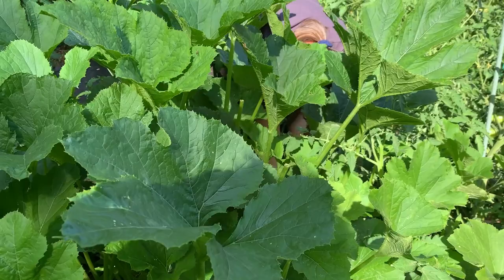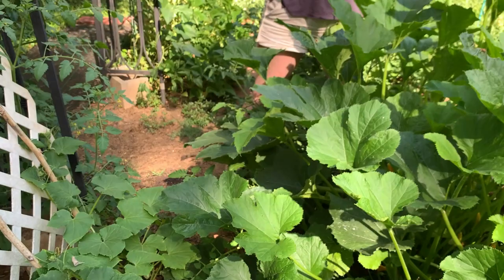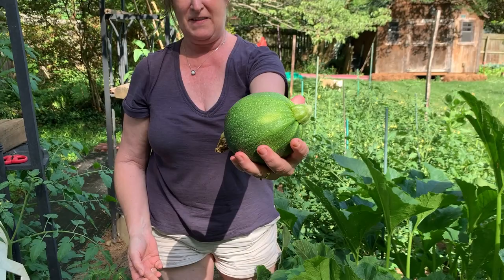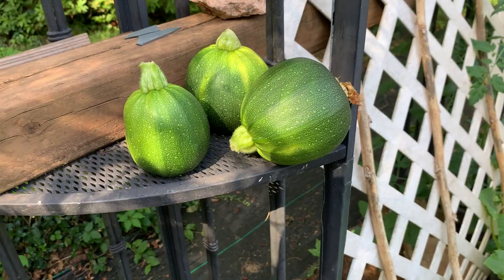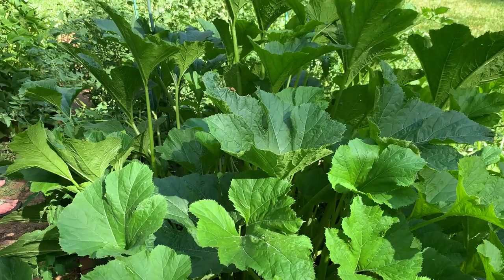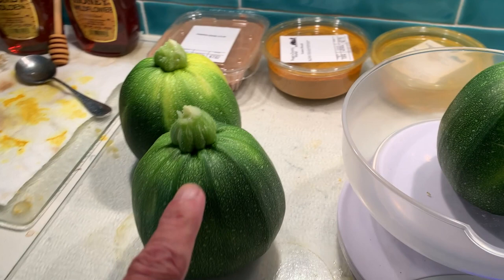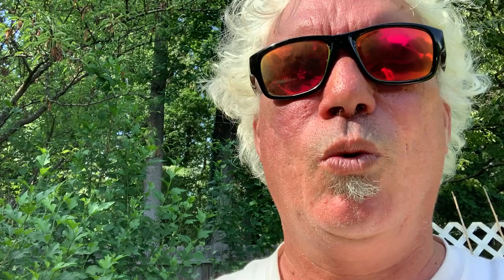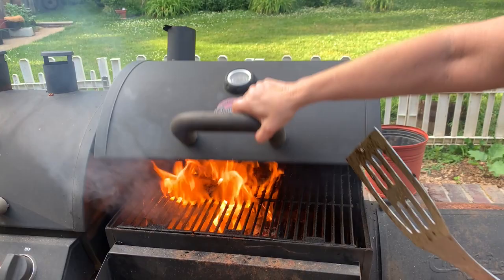What Does Round Zucchini Look Like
Round zucchini are also known as eight-ball zucchini. They grow to the size of a softball. The type featured here are Billiard Ball Zucchini from Olds Seeds and feature a green, yellow and white variety. You cannot tell which is which until the zucchini fruit sets.
The round zucchini harvested here weigh from 11 ounce to 1 full pound. This is a prolific plant and 1-2 plants will suffice for two people.

See our about section on our channel for more information.

This channel is about vegetable gardening, herb gardening and fruit gardening along with kitchen recipes from the garden. Our gardening tips focus on small space and backyard gardening.